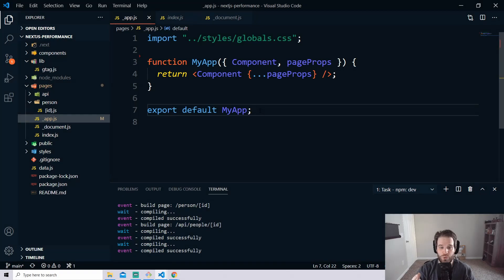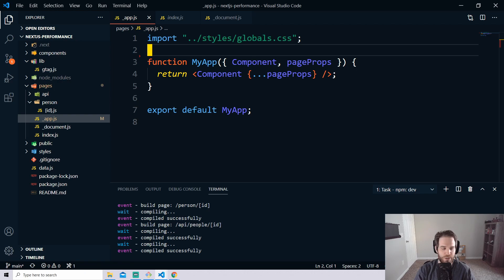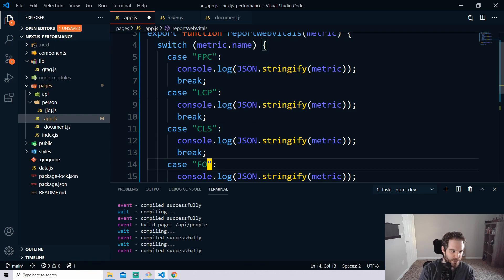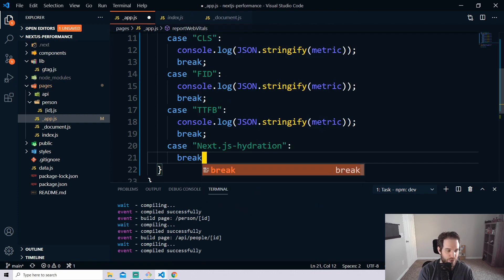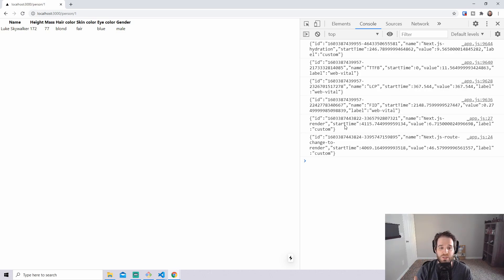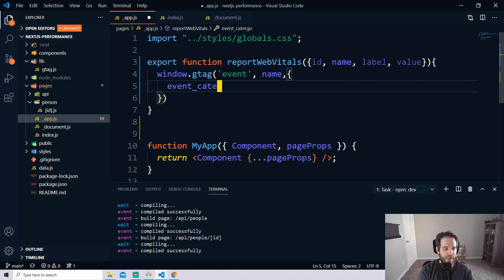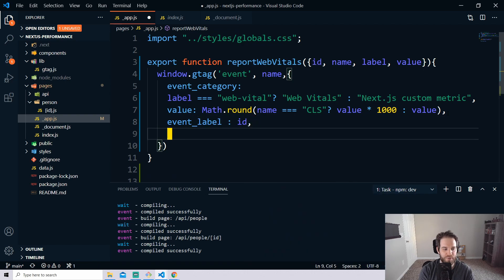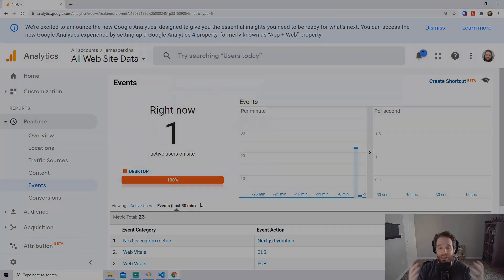Measuring performance in NextJS - Bite Size Episode 1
In the first episode of Bite Size we look at Measuring performance in NextJS and pushing those analytics to Google.

00:00 - Intro
00:26 - NextJS Application we want to check performance on.
02:23 - Adding reportWebVitals to our application
02:30 - Using a switch on events.
03:25 - Testing our performance output
04:07 - Adding NextJS events to our performance metrics.
06:16 - Rewriting our analytics for Google
09:01 - What our events look like in Google analytics.
09:38 - Outro